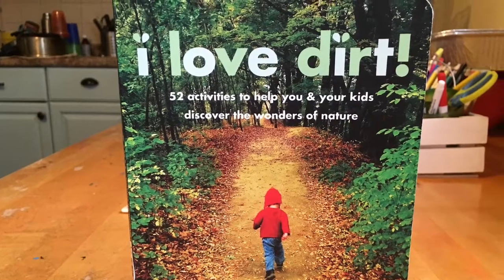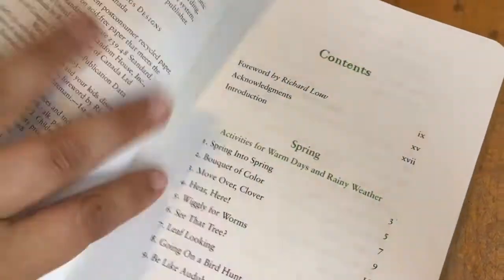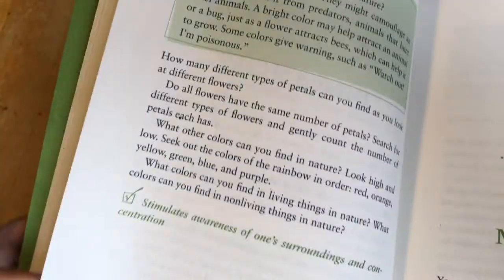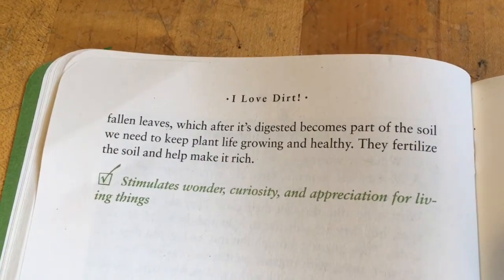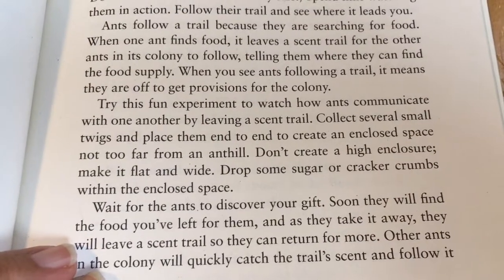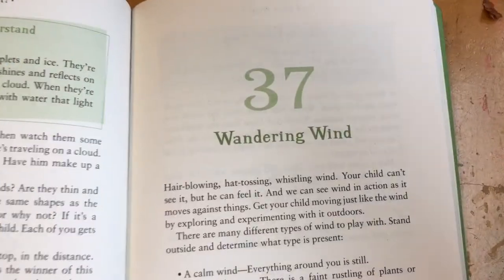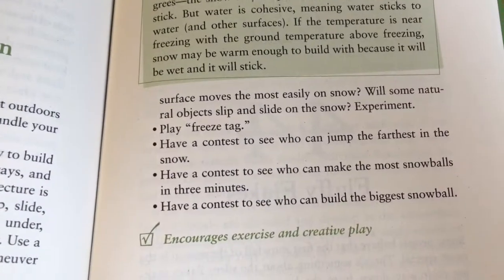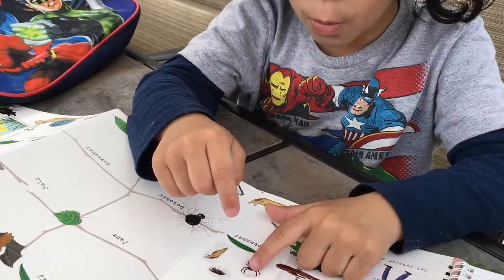Nature Study / I love Dirt! Flip Through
Hi guys, thanks for stopping by... I hope you enjoy this video and it inspires you to get out outdoors and study nature!
Here is the book I Love Dirt! in amazon

We will post more of our journey as we keep studying the outdoors & nature.

A little about me:

Hi I am Jairy (pronounced Heidi)! I am a mommy of 3 adorable hairy boys. Two of which I have been homeschooling since 2014 and totally love it. I married my best friend over ten years ago and am a christian who believes in second chances. I share videos randomly during the week but mostly on Tuesdays. Here you'll see homeschool life, mommy life, collabs, tag videos and more. THANKS FOR STOPPING BY!